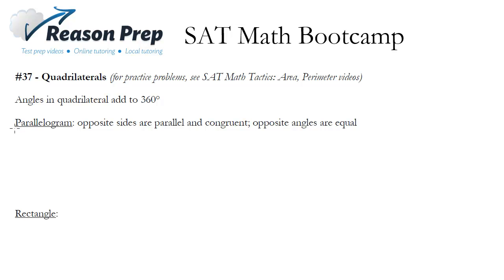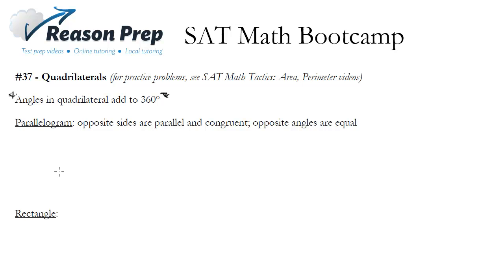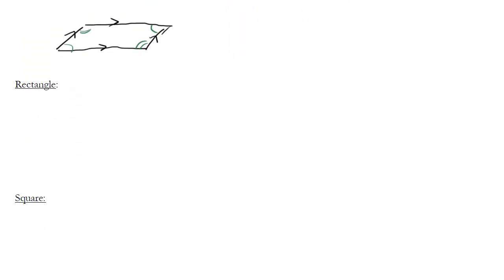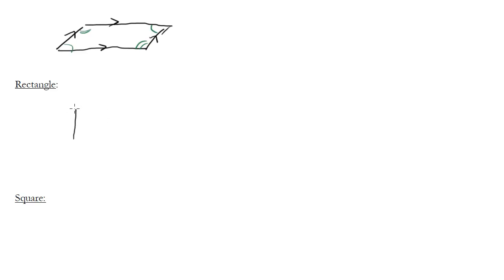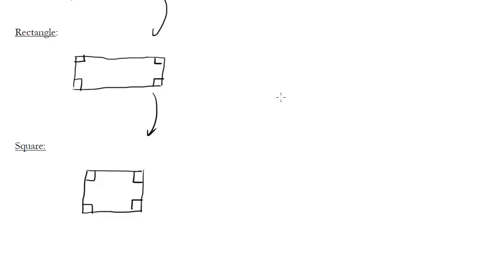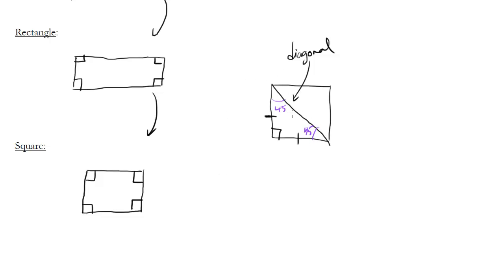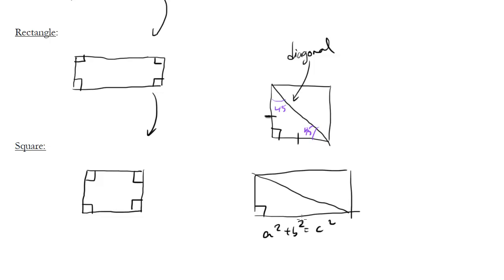#37 - Quadrilaterals, SAT Math Bootcamp